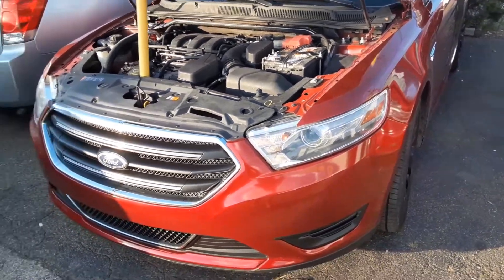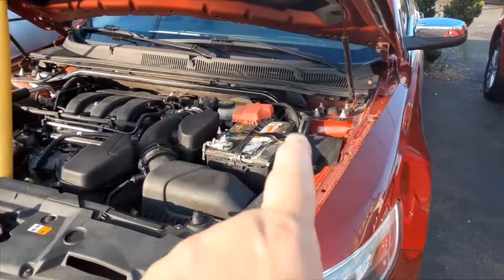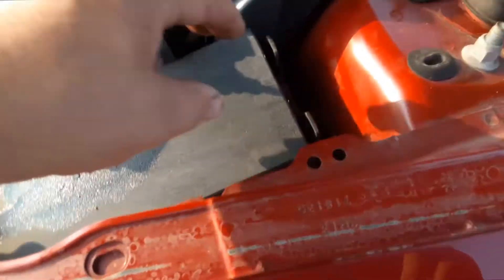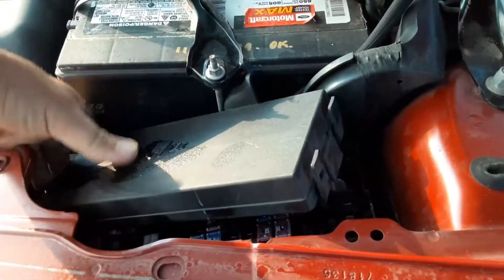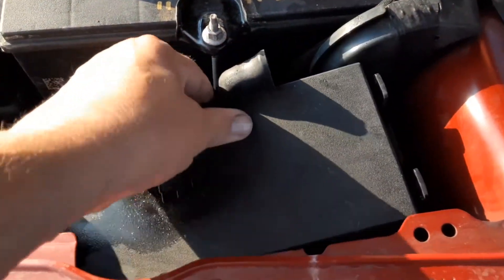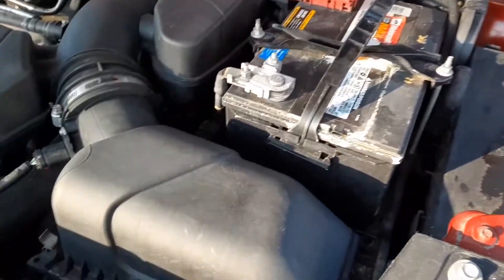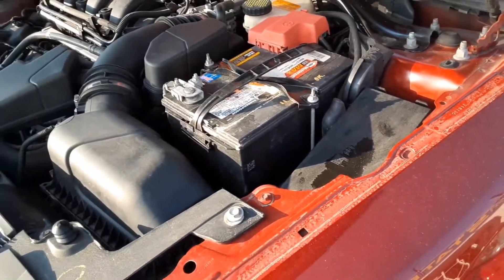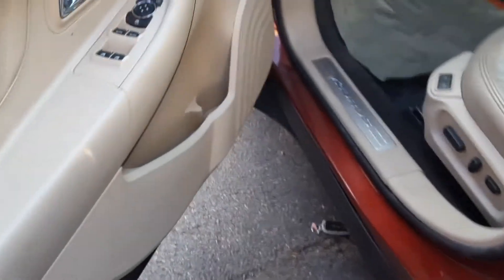Ford Taurus Fuse Box & OBD2 Port Locations 2010 to 2019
Location of Ford Taurus Fuse boxes and OBD2 Scan Port.